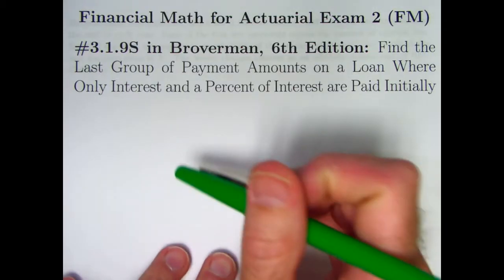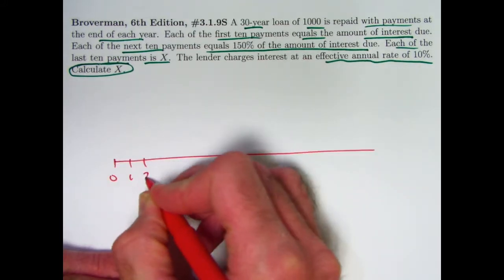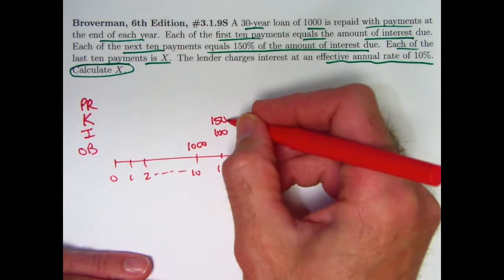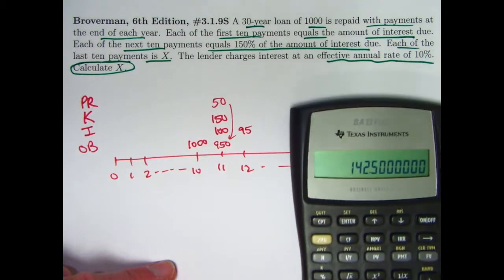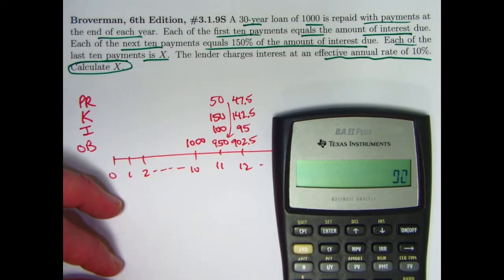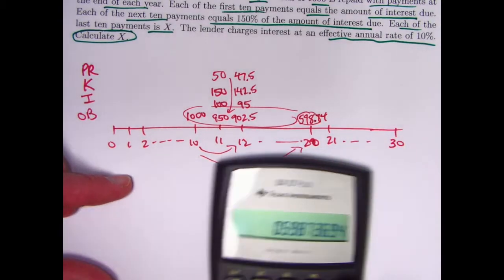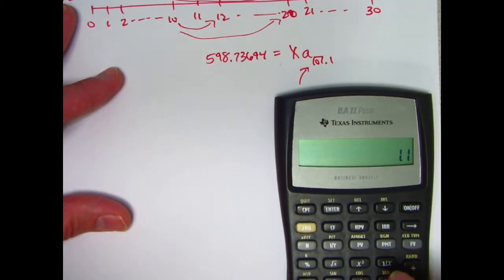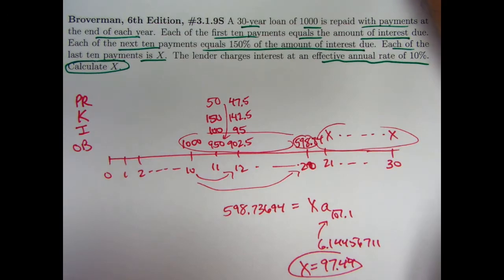Actuarial Exam 2/FM Prep: Find Ultimate Loan Payment when Percent of Interest is Paid Initially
Financial Math for Actuarial Exam 2 (FM), Video #68. Exercise 3.1.9S from "Mathematics of Investment and Credit", 6th Edition, by Samuel A. Broverman

Exercise 3.1.9S: A 30-year loan of 1000 is repaid with payments at the end of each year. Each of the first ten payments equals the amount of interest due. Each of the next ten payments equals 150% of the amount of interest due. Each of the last ten payments is X. The lender charges interest at an effective annual rate of 10%. Calculate X.